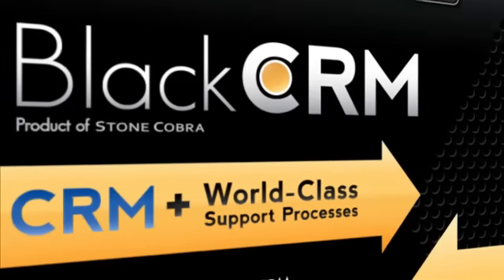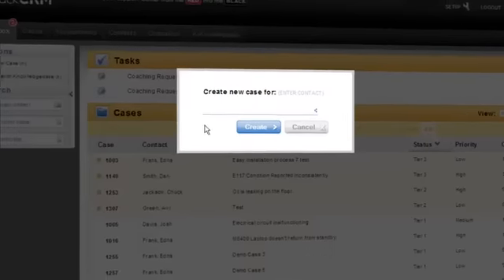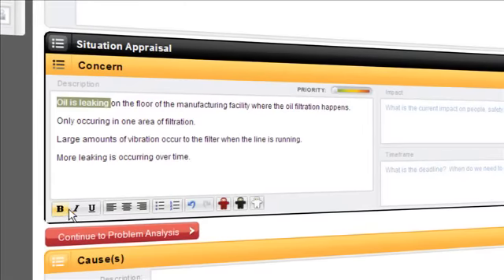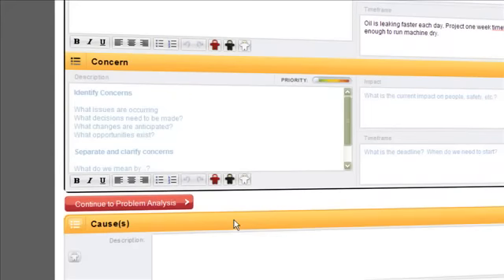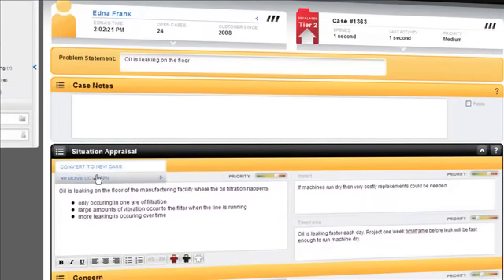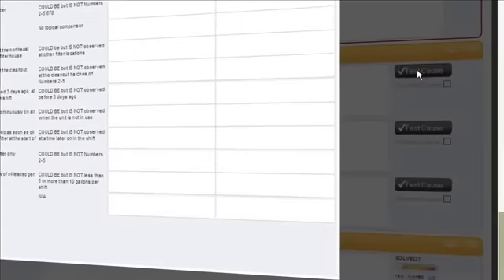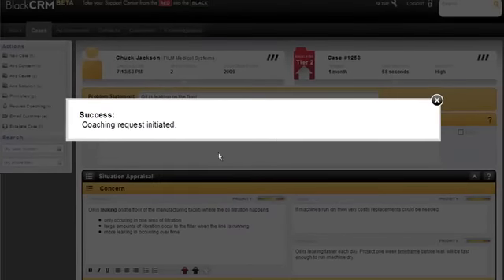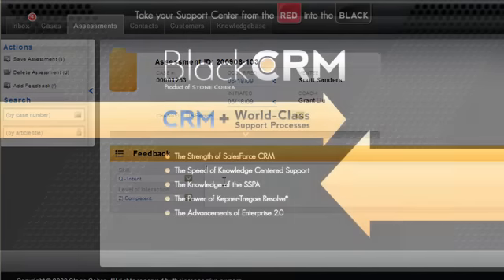BlackCRM Demo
Demo of BlackCRM, a native Salesforce.com application, built by Stone Cobra.